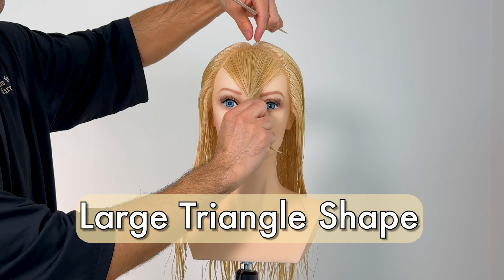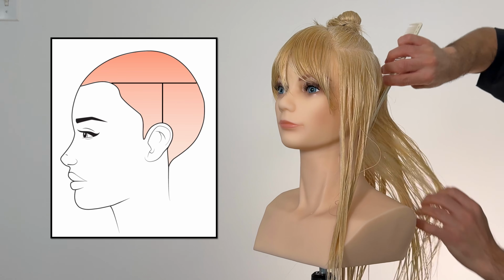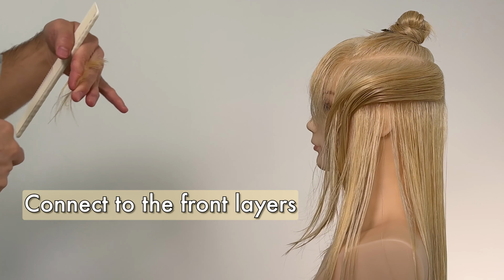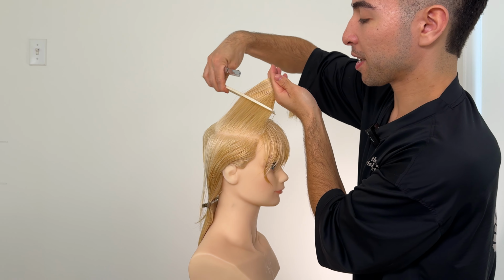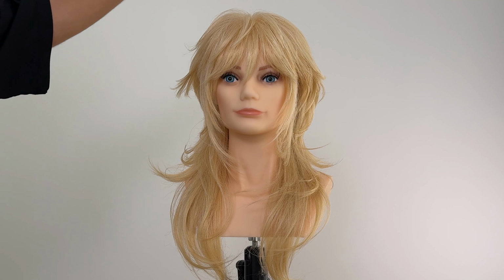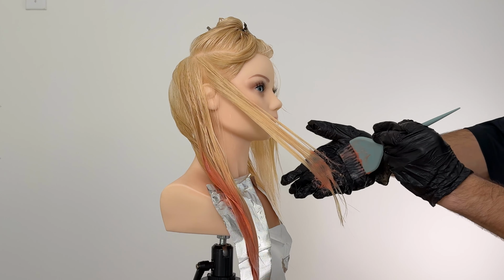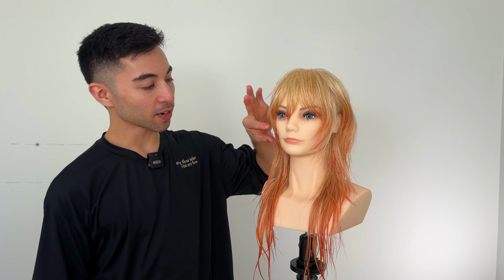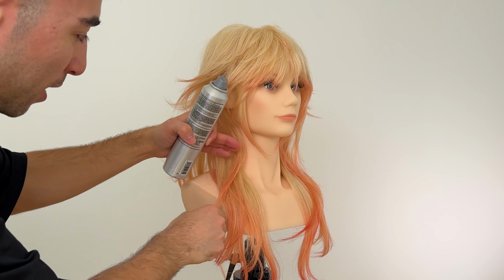How to Cut Perfect Scene Hair | 2026 Layers Tutorial | Scene Hair (Step-by-Step)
Create Emo/Scene hair from the early 2000's—just modernized for 2025!  Perfect for hairstylists and anyone obsessed with choppy, edgy layers and  texture. I’ll show you how to create versatile side bangs and a mullet shag haircut that works for any length of hair.

Whether you're behind the chair or cutting at home, you’ll learn:

How to section like a pro
How to create versatile bangs that can be work as side or curtain bangs
My go-to face frame guide
The key to styling for wolfcut vibes
This technique is beginner-friendly but pro-approved—with over 10 years of hairstyling experience, I’m sharing the details that actually matter.

💡 Drop your questions in the comments—I might answer yours in the next video!

Follow @myguiltycrown on YouTube, Instagram and TikTok for more haircut education!